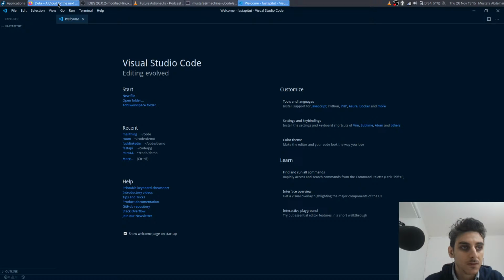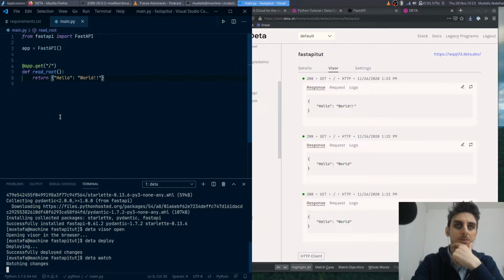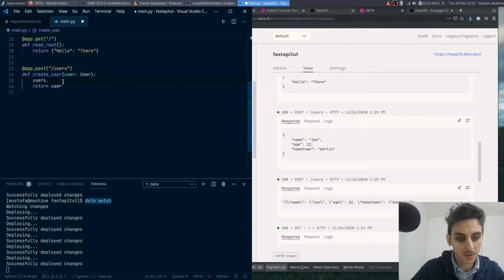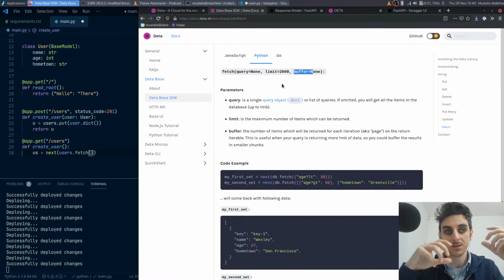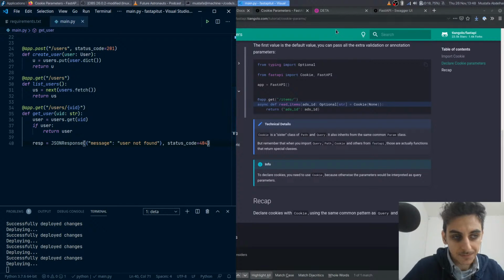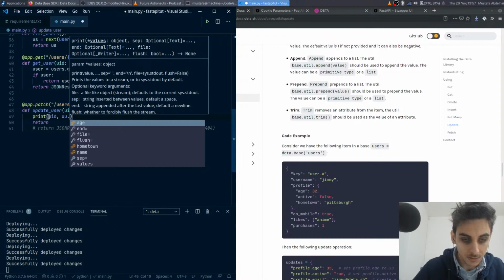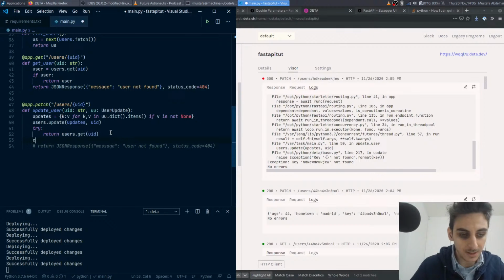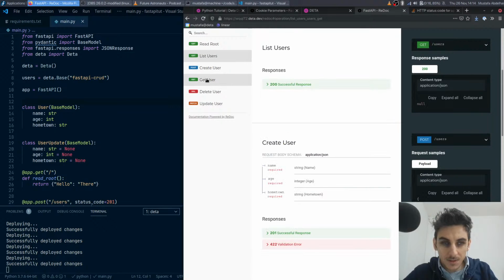Building a CRUD using FastAPI + Deta Base on Deta Micros 2